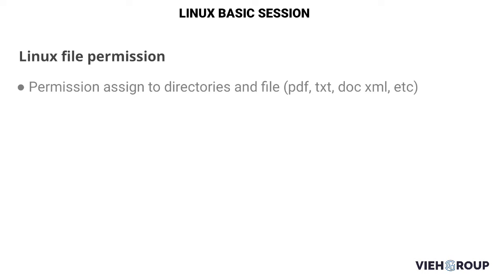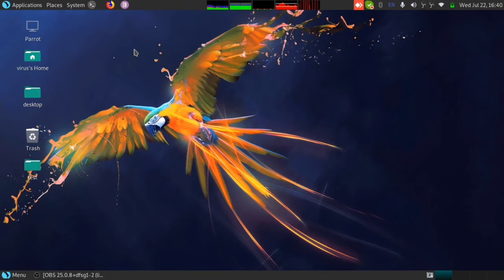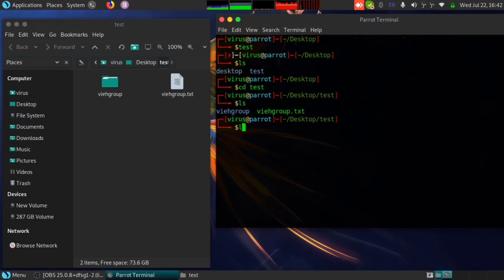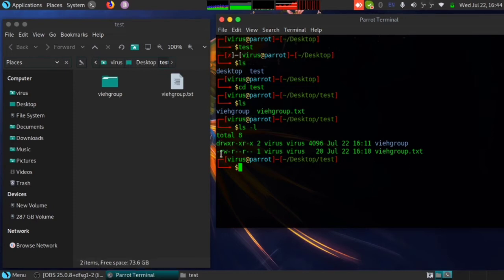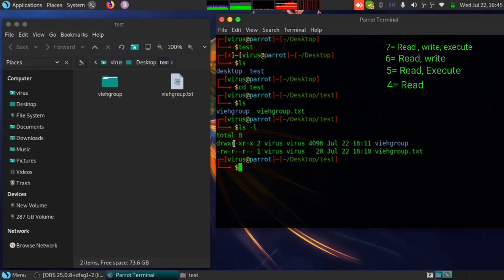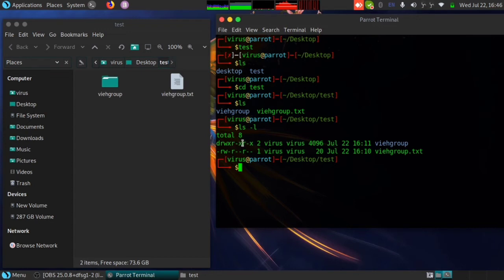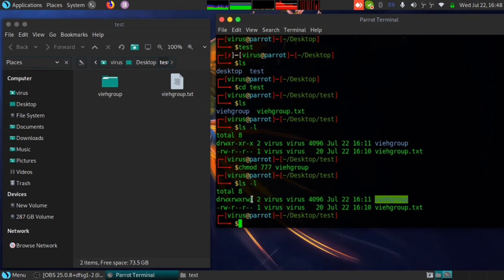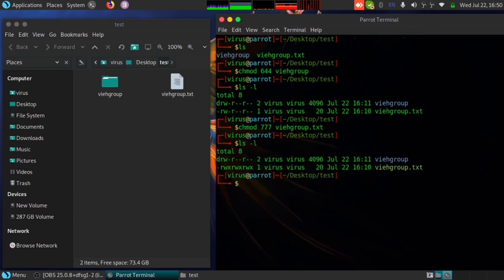E8: Basic Commands in Linux | File Permissions